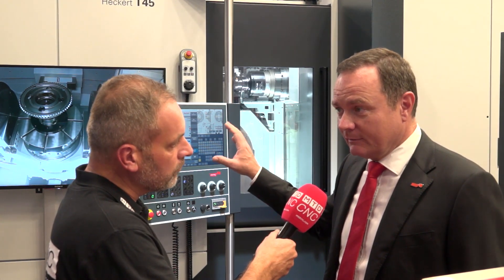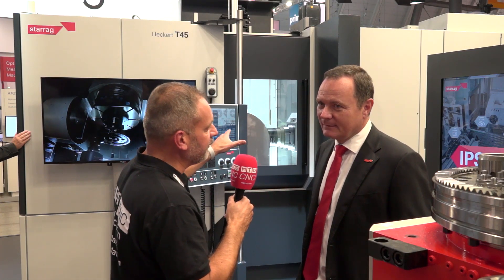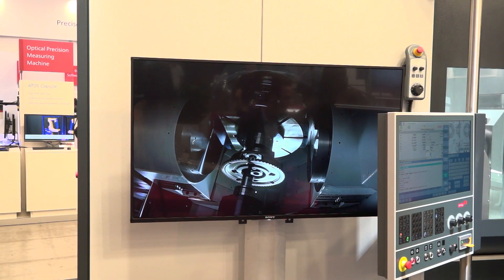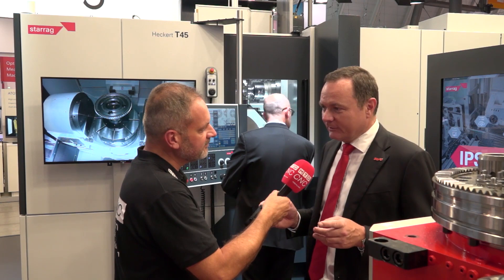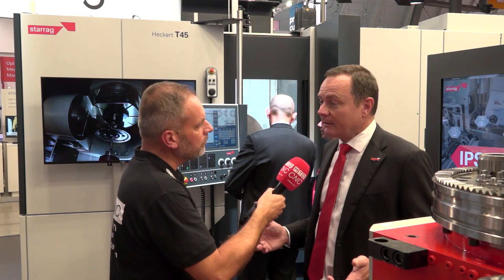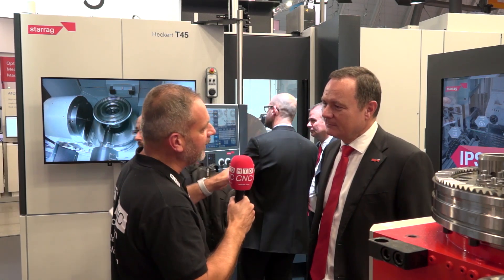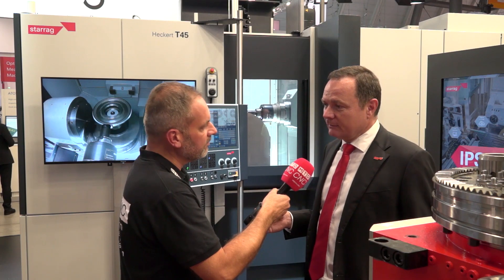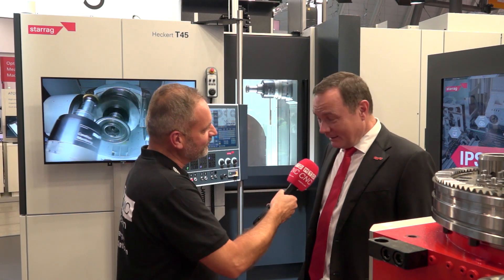Starrag’s new Heckert T45 - a heavy-duty turn on machining centres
Starrag’s new Heckert T45 horizontal turning-machining centre is equally at home machining aluminium as it is heavy-duty cutting on steel and cast iron workpieces – the HSK 100 spindle offering users the ultimate in power and torque to suit a wide range of prismatic workpieces. Its single set-up capabilities can also include integrated gear skiving, too.